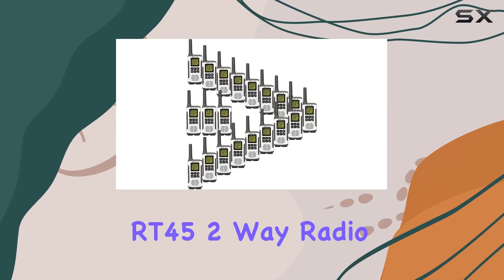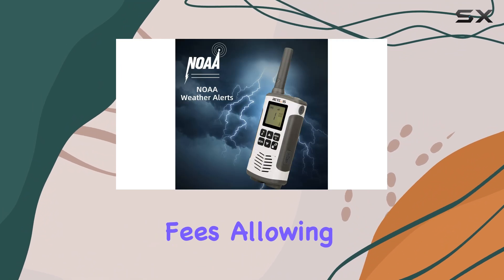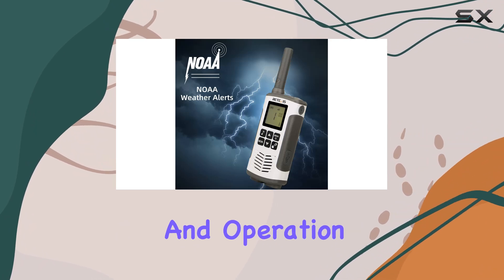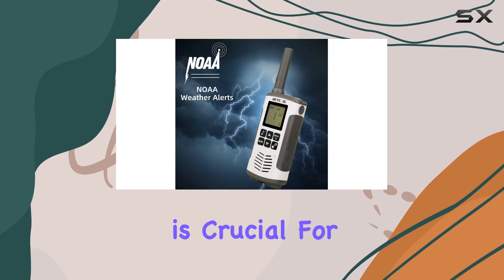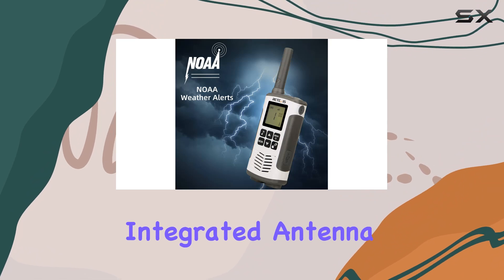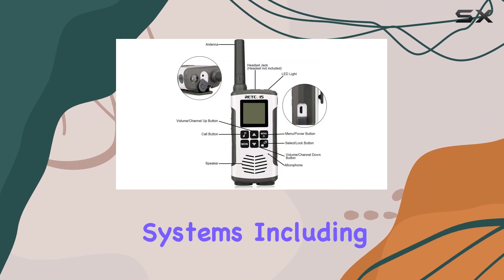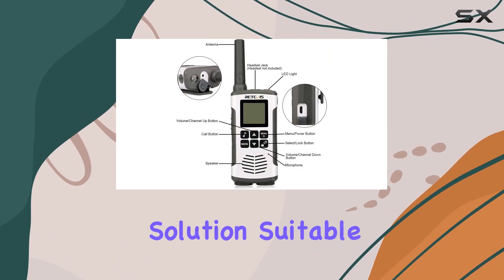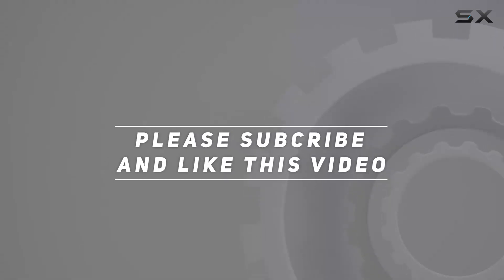Retevis RT45 2 Way Radio Walkie Talkies: The Ultimate Long Range Communication Solution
0:00 Intro
0:06 Review

Things that we mentioned in this video:
Retevis RT45 2 Way : B00F04XGIE